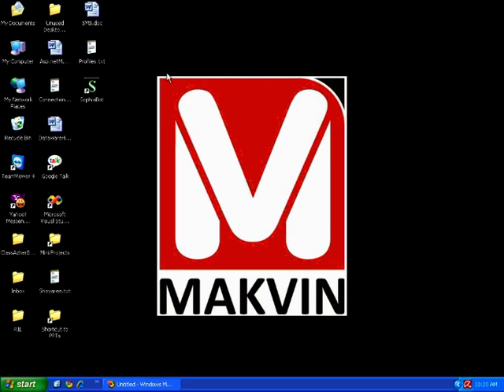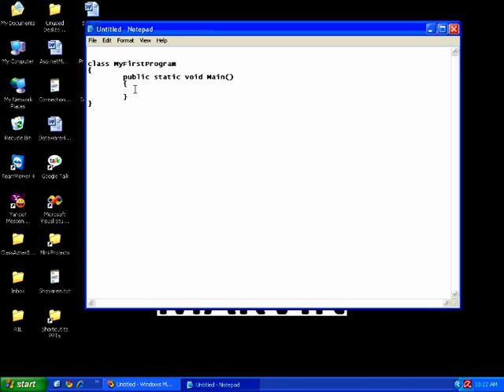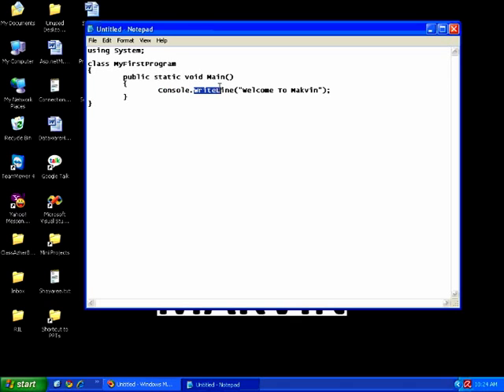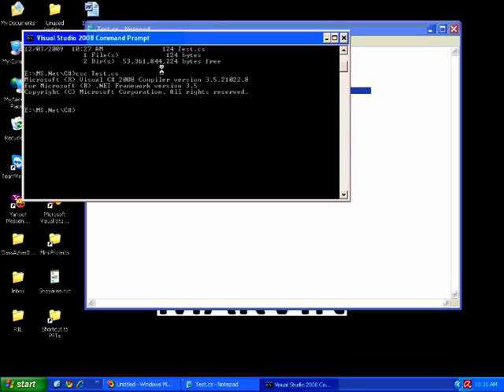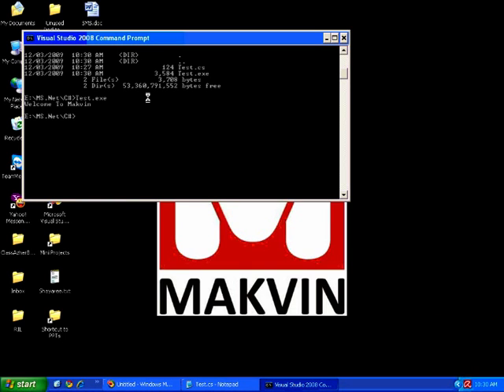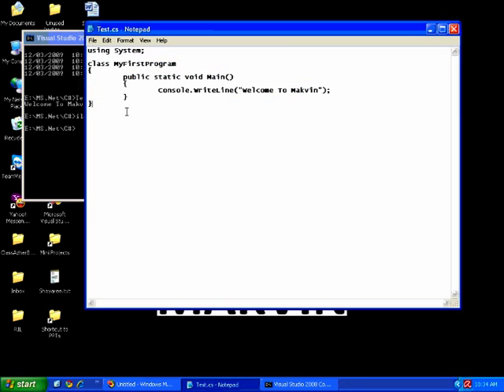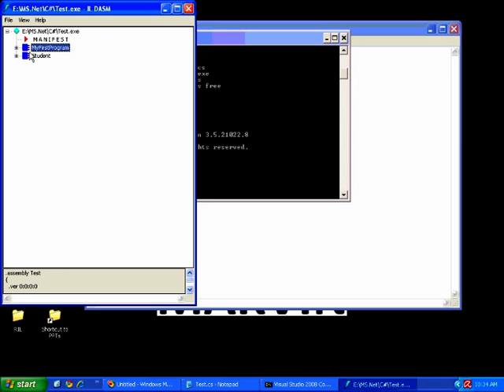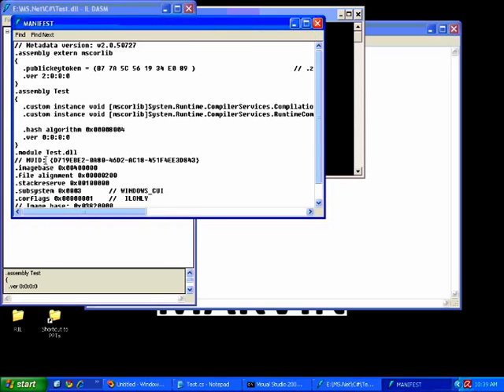C# programming(Assemblies) Part - 1 of 32